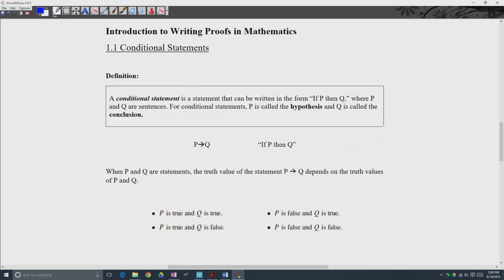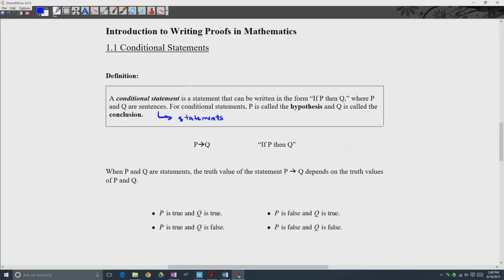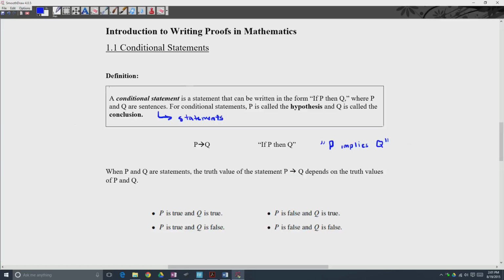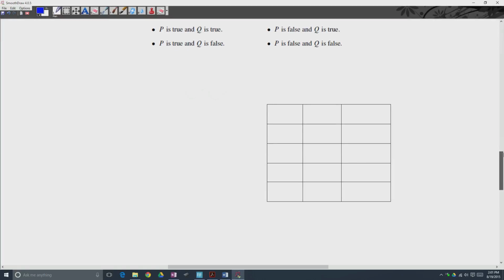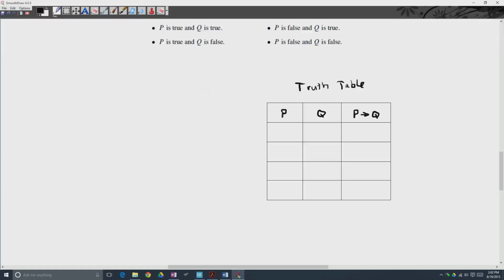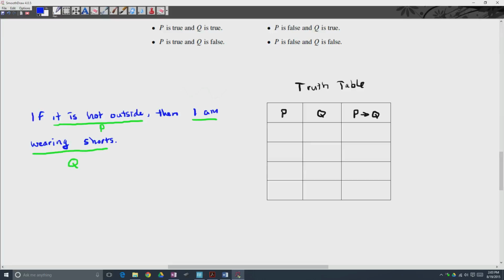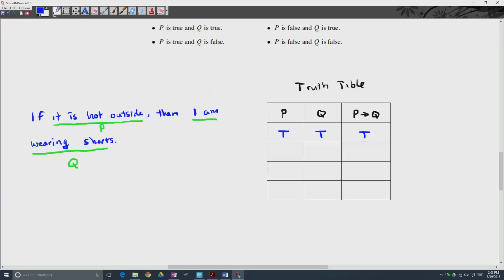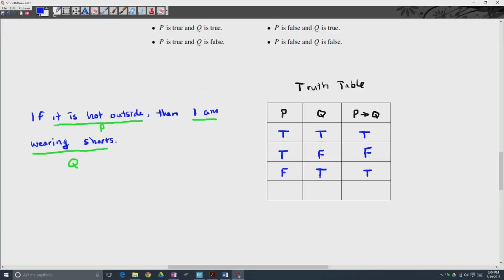Mathematical Writing and Proof: Conditional Statements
Conditional statements are one of the most important statements in mathematics. Chances are that most of the theorems you've come across in mathematics are in "if P then Q" form. What are conditional statements and how do we analyze them? Watch to find out.